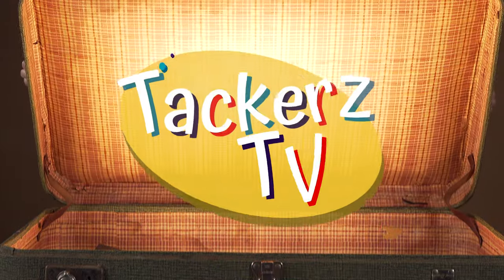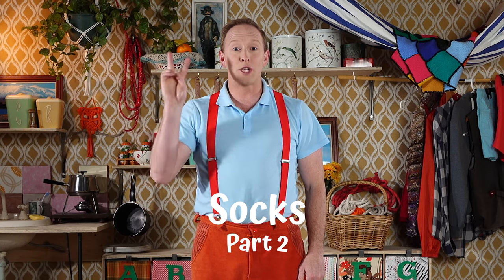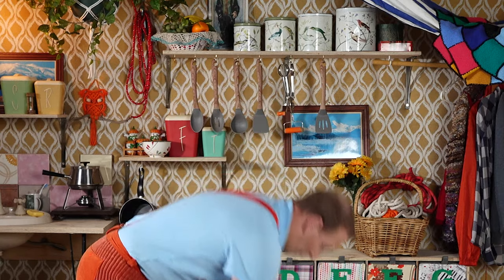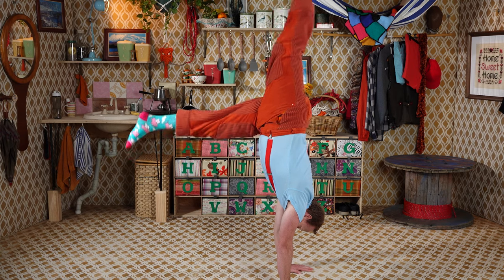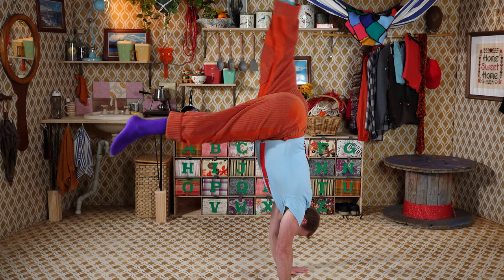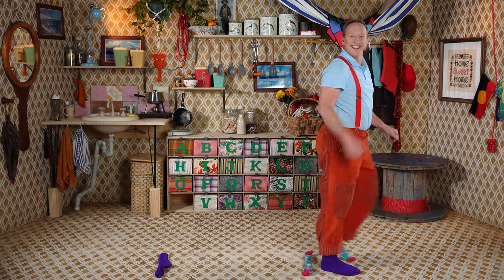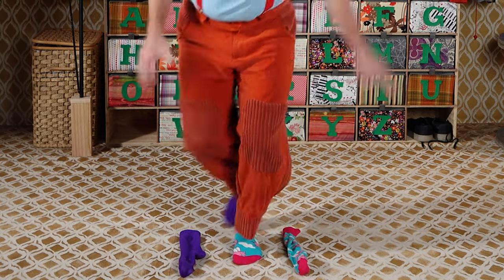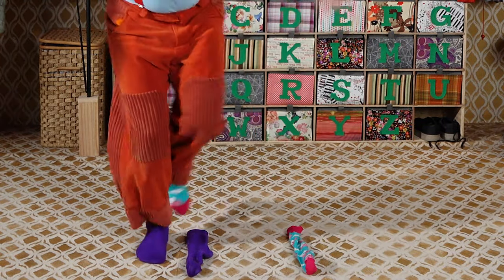🐾Socks! Socks! Socks!🧦 | 🤸‍♂️Learn to stretch, jump, hop + balance with socks! 🎪 | Kids activities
🤹‍♂️ In part two of episode eleven, Jono finds even more things to do with socks! 🧦🐾🧦 What other things can you do with a pair of socks? 🧦🧦

🖐 Tacker JONATHAN DRAGT
🖐 Series Director JOSH HOARE
🖐 Director CHRISTOPHER BOND
🖐🖐 Editing HANNAH TUNSTILL